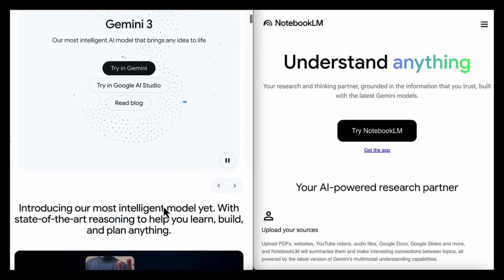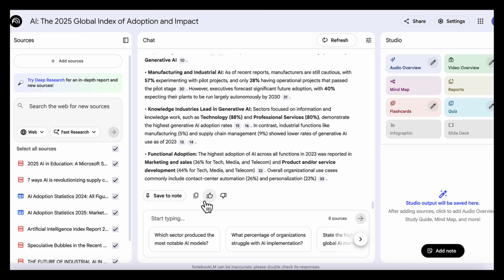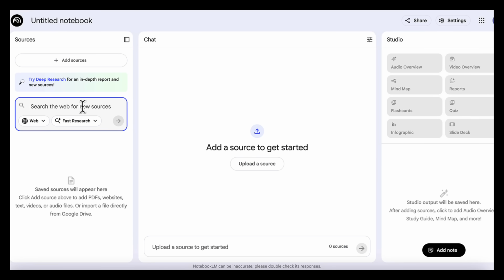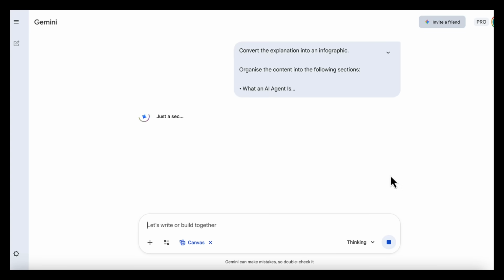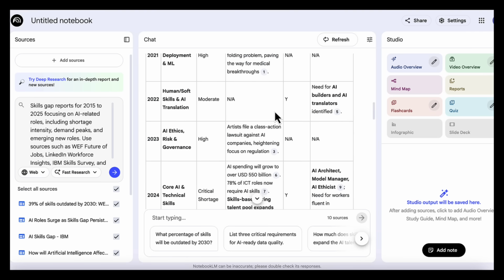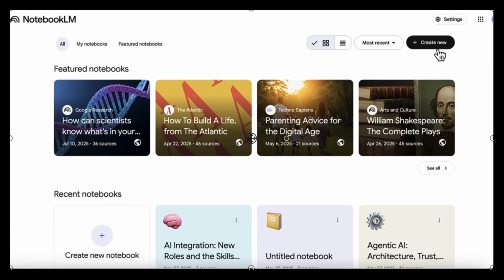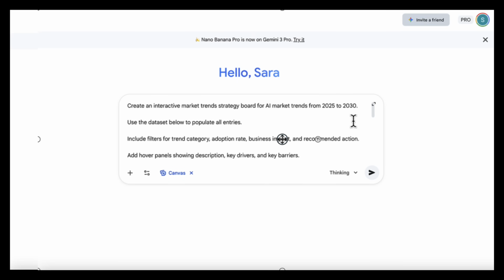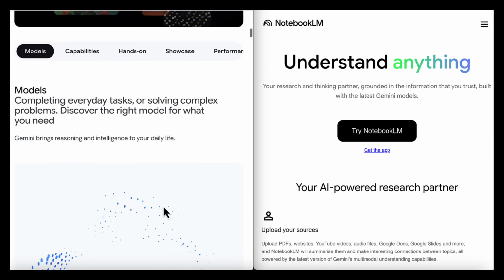Gemini 3 + NotebookLM creates stunning VISUALS & CHARTS in minutes!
In this video, you’ll see how Gemini 3 and NotebookLM can turn your research and data into polished visuals in minutes.
I'll walk you through four practical workflows that show exactly how to create animated charts, structured infographics, interactive dashboards, and more…

Each workflow starts in NotebookLM to gather and structure the information, then moves into Gemini 3 where the visual is generated instantly and ready for presentations or analysis.

If you want faster research, clearer explanations, and visuals that stand out, this walkthrough will give you everything you need.